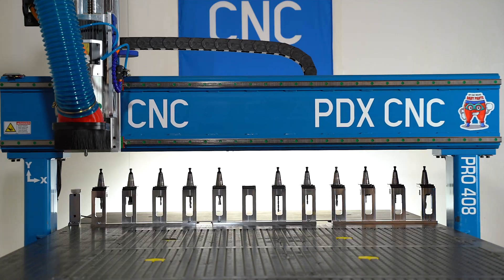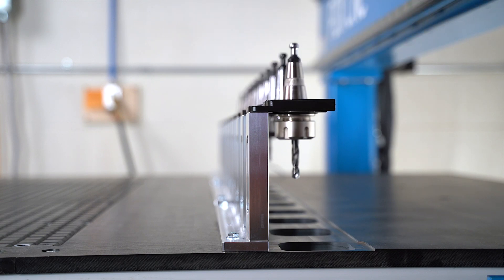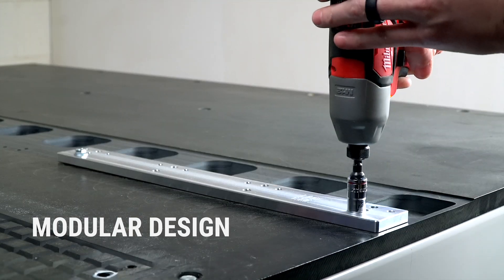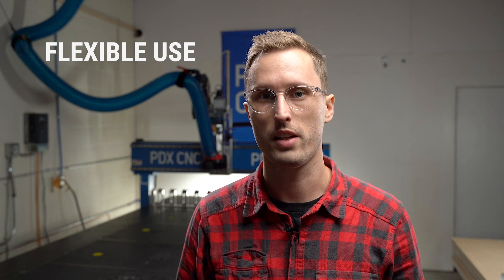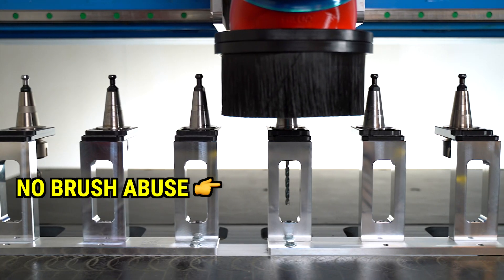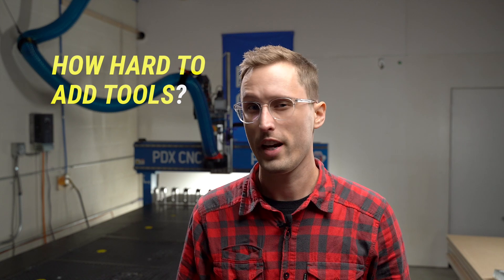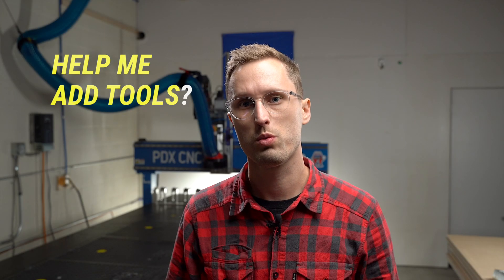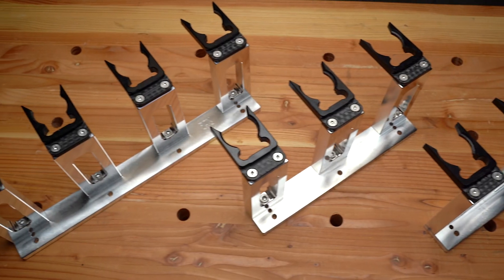We upgraded our ShopSabre CNC Router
Need more tools for your CNC Router? Making a custom build CNC Router or Tool Changing Robot? Maybe your Dust Collection is lacking. This has been our mission for the last year and we now have solutions for both with our Dust Boot and new ATC Pedestals

🚀 Pre-Order with Launch Price now

🔵 Our CNC Router is a ShopSabre PRO 408 CNC Router shown with 12 tools using our ATC Modular Pedestals.

Read about our ATC Pedestals and how they can be customized for you

0:00 New Tools for your Router
0:41 Why?
1:27 ShopSabre Drop-In
1:57 Questions?